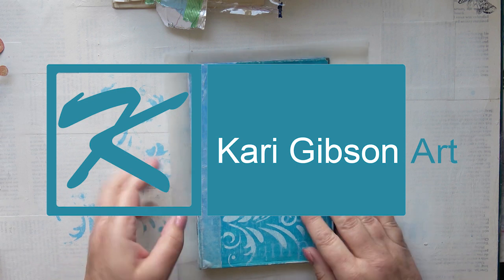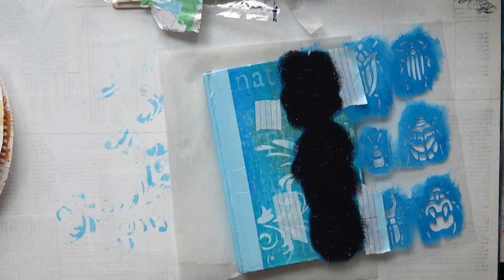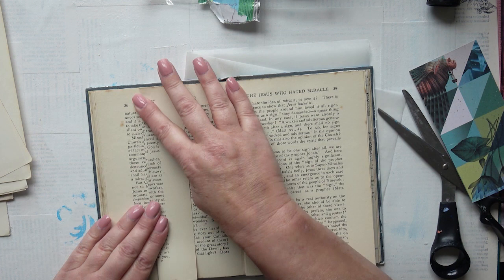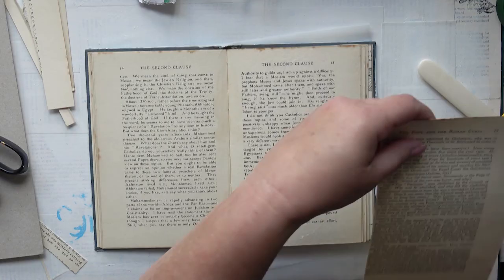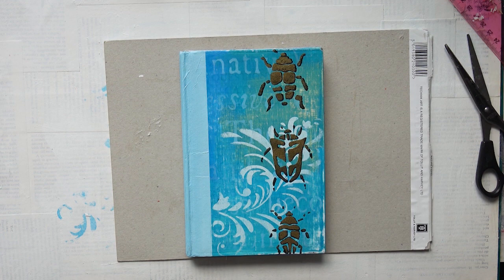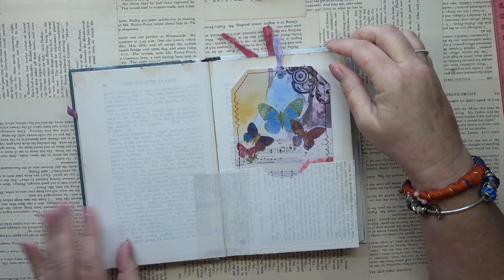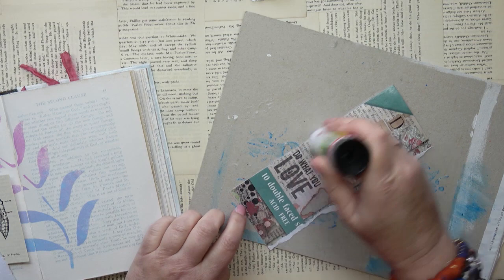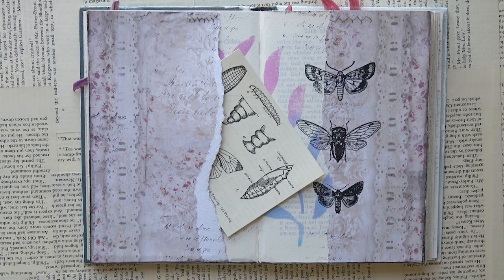Insect Art Journal Altered Book - The Artwork Begins!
In this video, I prep all the pages in the altered book, making flaps and pockets as well as applying gesso to most of the pages and then I make my first art piece in it.